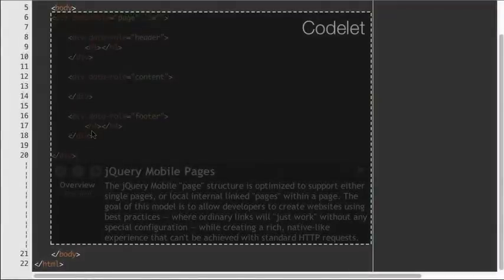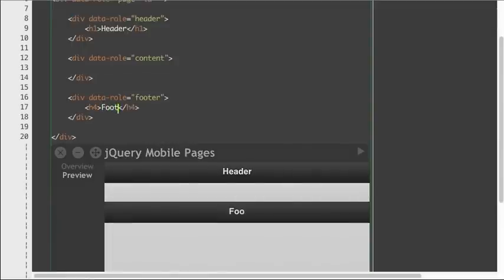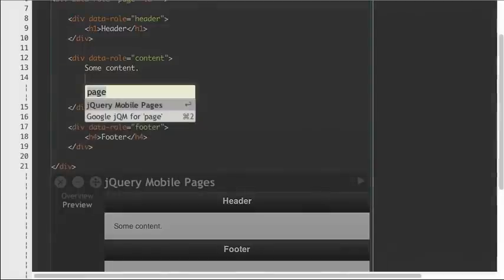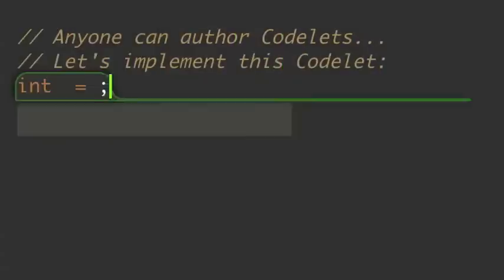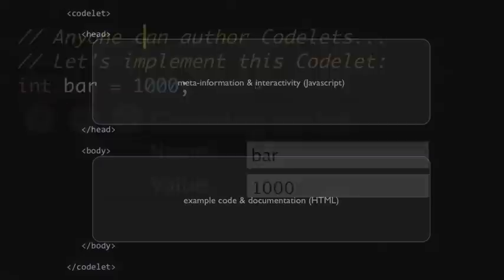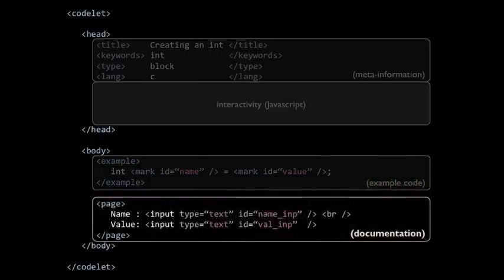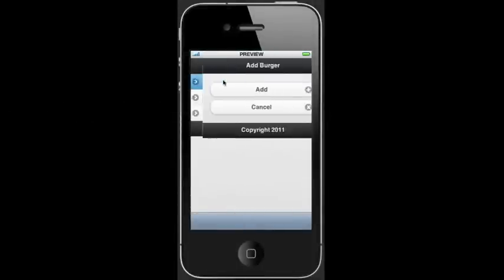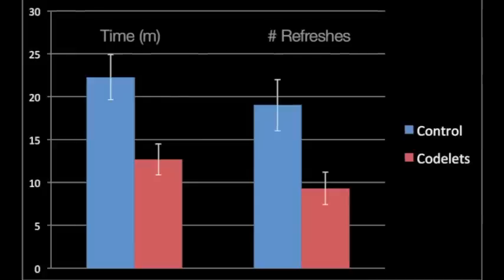Codelets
by: Stephen Oney & Joel Brandt

Programmers frequently use instructive code examples found on the Web to overcome cognitive barriers while programming. These examples couple the concrete functionality of code with rich contextual information about how the code works. However, using these examples necessitates understanding, configuring, and integrating the code, all of which typically take place after the example enters the user's code and has been removed from its original instruc-tive context. In short, a user's interaction with an example continues well after the code is pasted. This paper investi-gates whether treating examples as "first-class" objects in the code editor — rather than simply as strings of text — will allow programmers to use examples more effectively. We explore this through the creation and evaluation of Codelets. A Codelet is presented inline with the user's code, and consists of a block of example code and an inter-active helper widget that assists the user in understanding and integrating the example. The Codelet persists throughout the example's lifecycle, remaining accessible even after configuration and integration is done. A comparative laboratory study with 20 participants found that programmers were able to complete tasks involving examples an average of 43% faster when using Codelets than when using a standard Web browser.